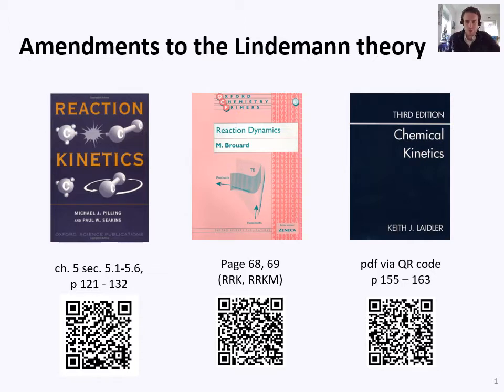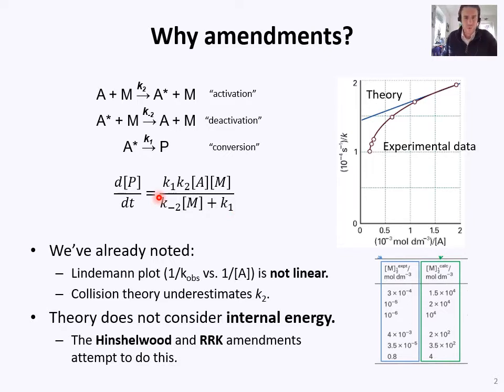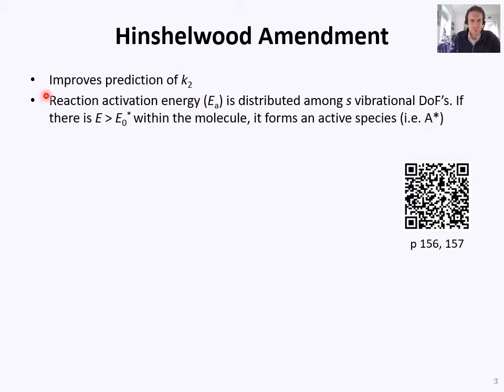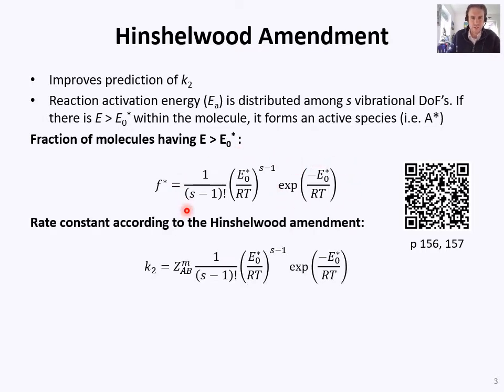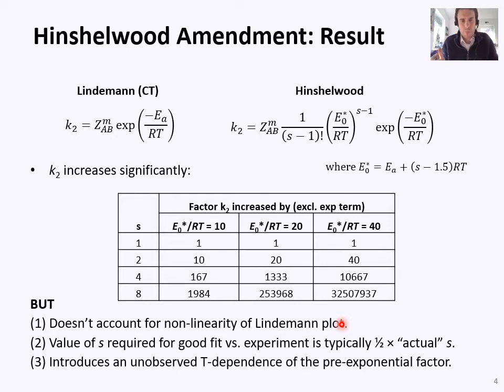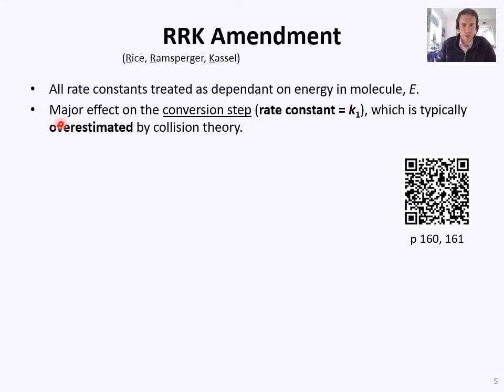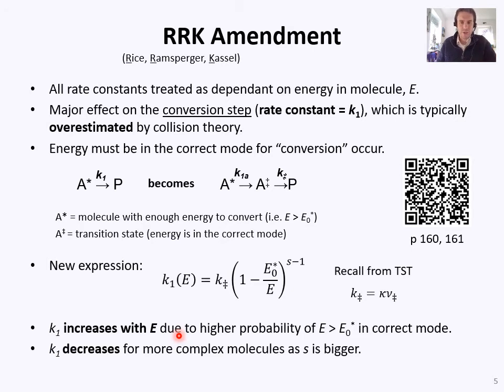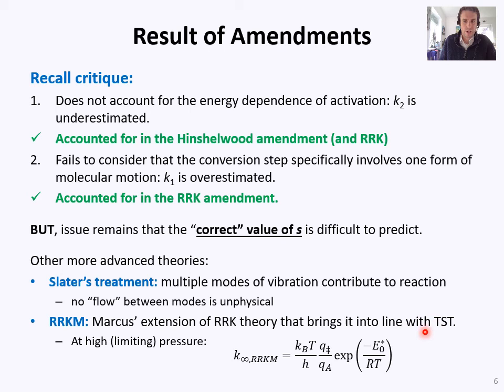10 Lindemann amendments CHE30042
Discusses the Hinshelwood and RRK amendments to the basic Lindemann theory and introduces more advanced treatments (inc. Slater's treatment, RRKM theory).